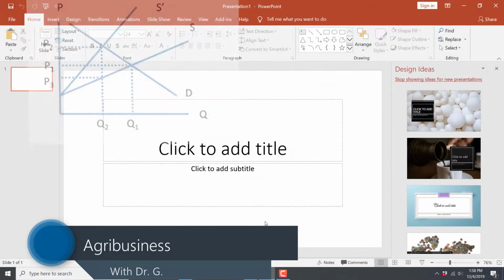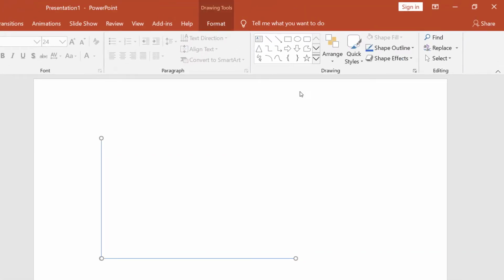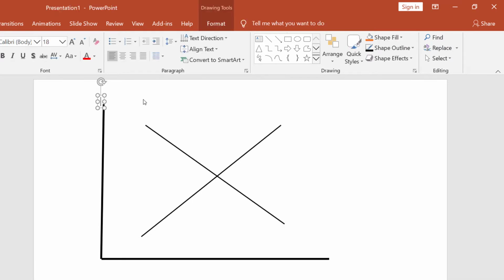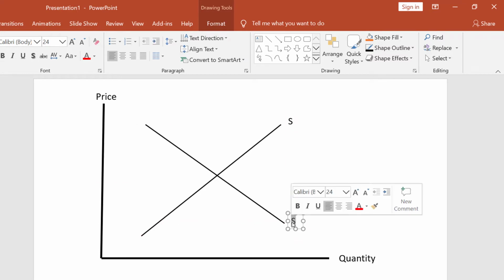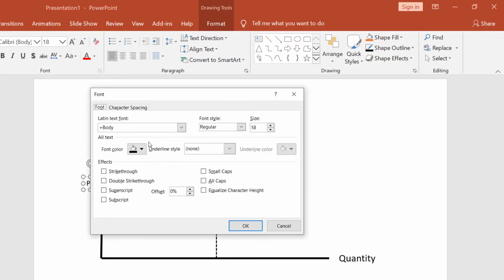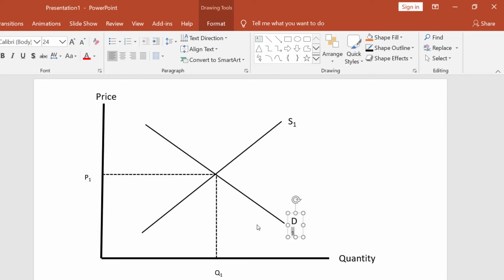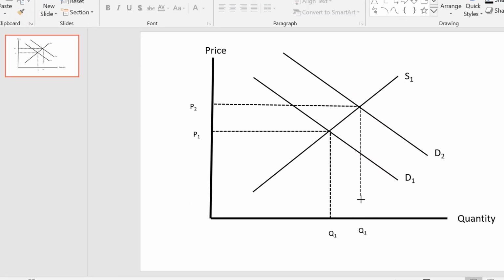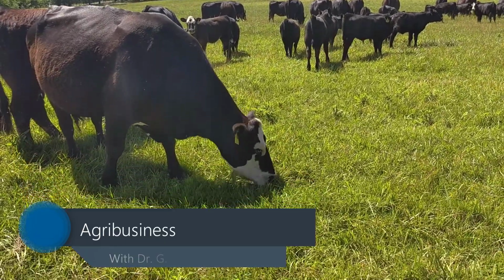How to Draw Supply and Demand in PowerPoint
In this video I quickly slap together a market diagram in PowerPoint.  Follow along and you will see how to draw supply and demand, plus a beginning and ending equilibrium resulting from an increase in demand.

I forgot to include a title on the diagram.  The title is always the name of the product you are analyzing in the market.  So if this is the corn market the just insert a textbox at the top with the word "Corn" in the textbox.